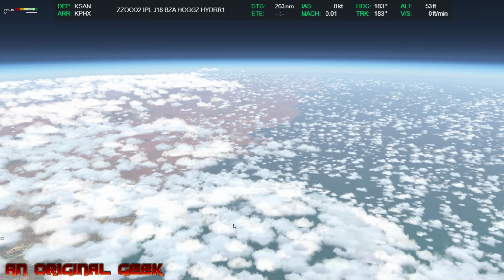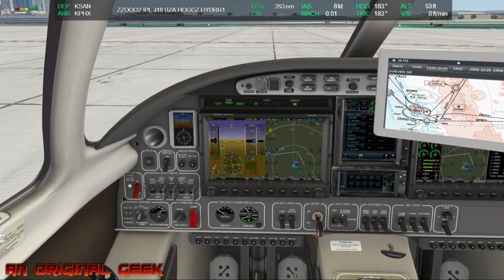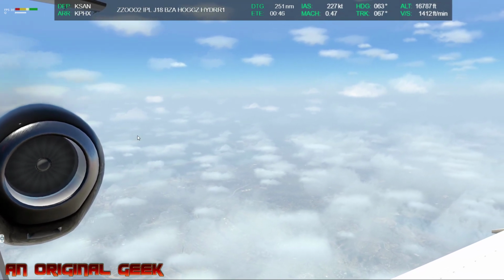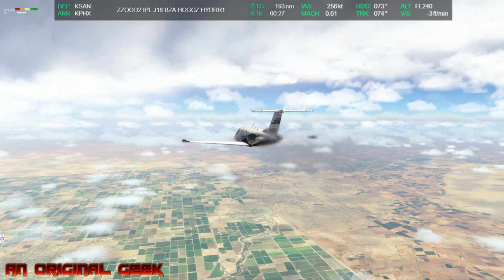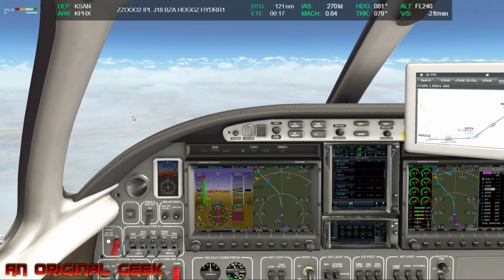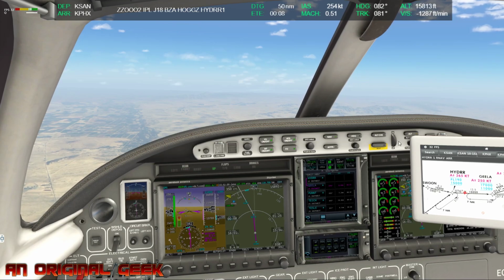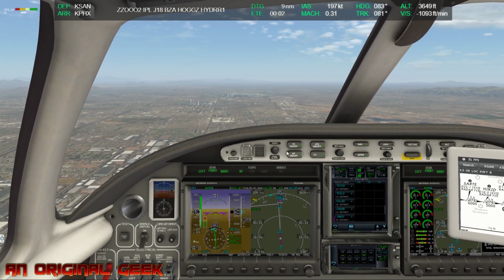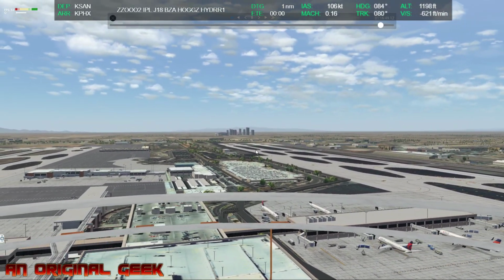X Plane 11 | Eclipse 550 | San Diego - Phoenix | NaviGraph Charts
Navigraph charts in my AviTab in my Aerobask 550.  Enjoy

GEAR:

Joystick/Throttle Thrustmaster T.16000M FCS HOTAS
Headset HyperX Cloud II
Keyboard Logitech G810 RGB
CPU AMD RYZEN 1600
Video Card MSI RTX 2070 Gaming Z
Motherboard GIGABYTE GA-AB350-Gaming 3
Memory Corsair Vengeance LPX 16GB (2x8GB) DDR4 DRAM 2666MHz

AIRCRAFT and PLUGINS:

Aerobask Eclipse 550
Just Flight Piper Archer III
FlightFactor A320 w/BSS sound
FlyJSim 737-200 v3 Pro
Just Flight Piper Warrior II
FlightFactor 757 V2 Pro
Aerobask Diamond DA-62
Zibo Mod 737-800
   - AviTab iPAD Charts plugin
Flight Sim Global Real Weather (FSGRW)
Ultra Weather XP
X-Camera
Xchecklist
Landing SPeed
Better Pushback
FlyWithLua
X-RAAS